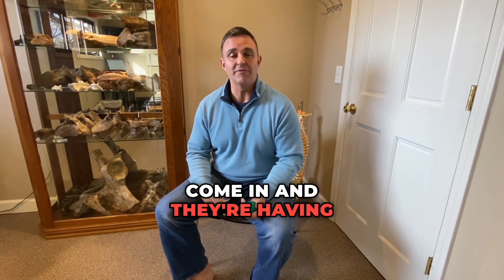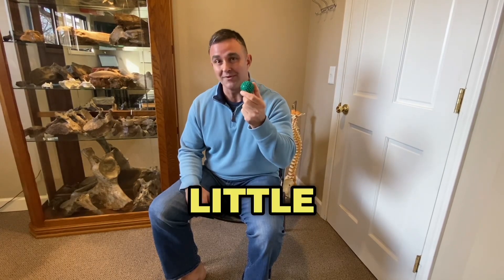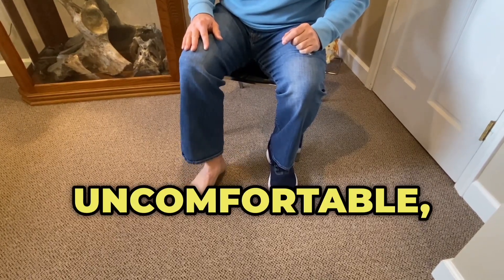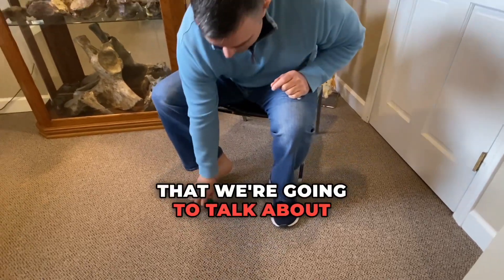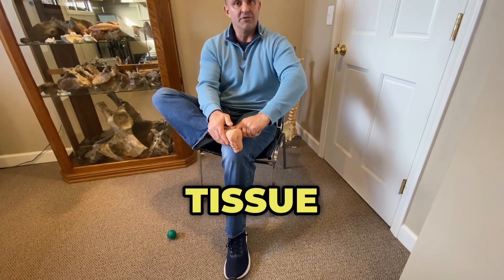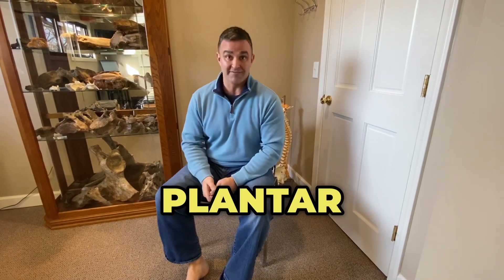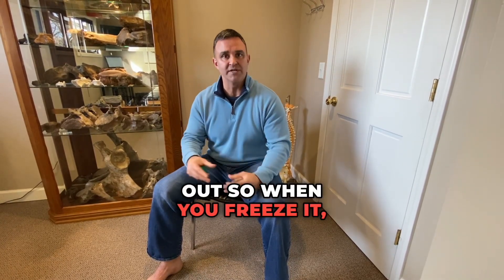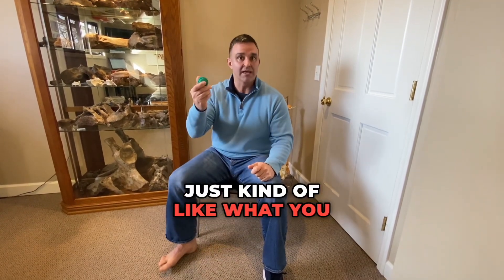Pain At The Bottom of Your Foot? Try These Cost Effective Strategies To Prevent Plantar Fasciitis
Pain at the bottom of your foot? 🦶🏼
Try these two cost effective tools 🧰 ⚒️ to relieve that pain and prevent plantar fasciitis 🔥

Tools can be bought on Amazon here
1. Stainless Steel Gua Sha Scraping Massage Tool

2. Massage ball